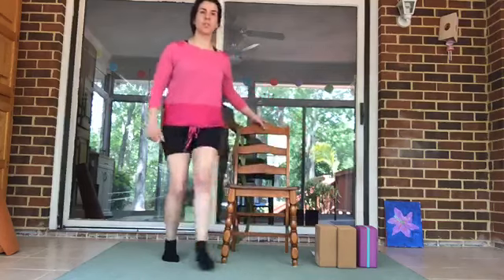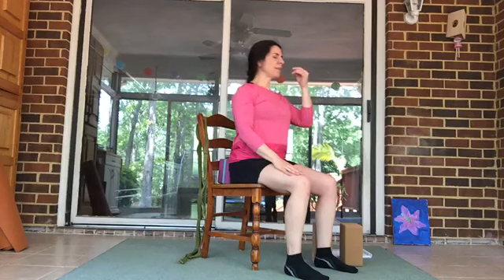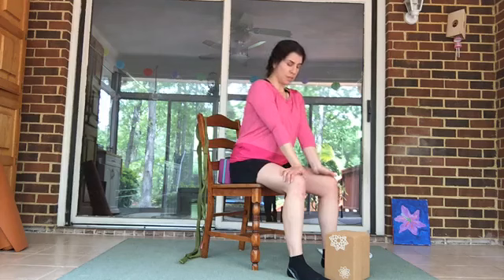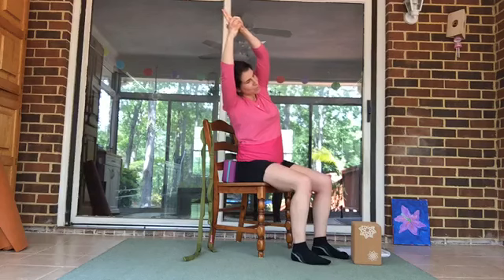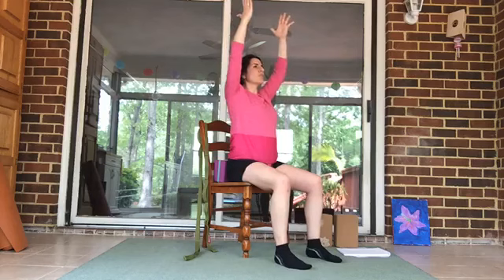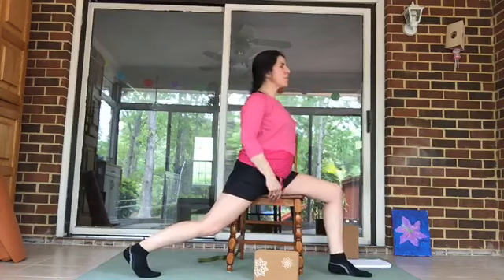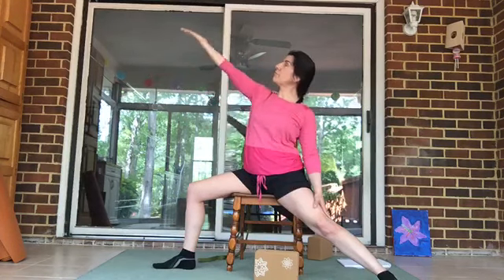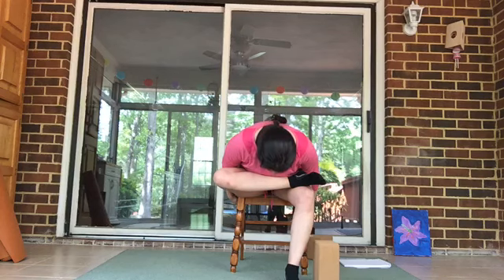Tuesday Chair Yoga with Angie 4.28.2020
Instructor: Angie Spears
Chair Yoga is an excellent way for older adults to loosen and stretch painful muscles, reduce stress, and improve circulation. It also reduces anxiety, helps lower blood pressure, protects joints, and builds strength and balance.